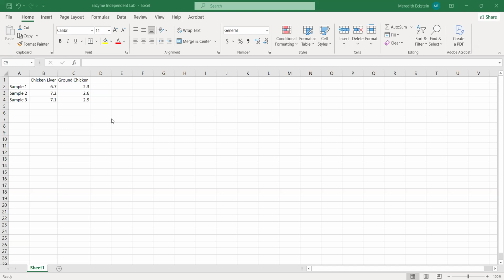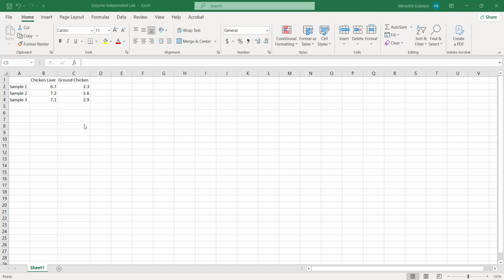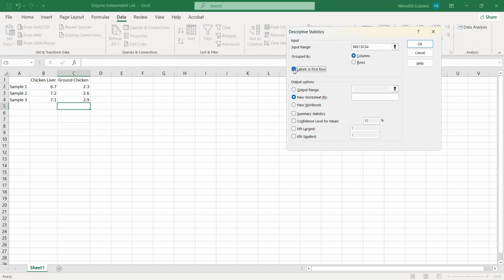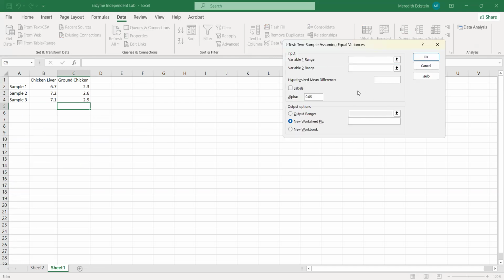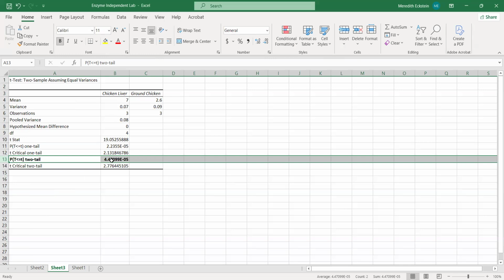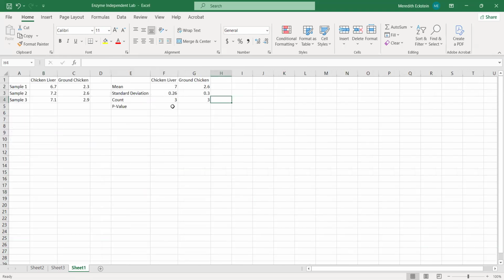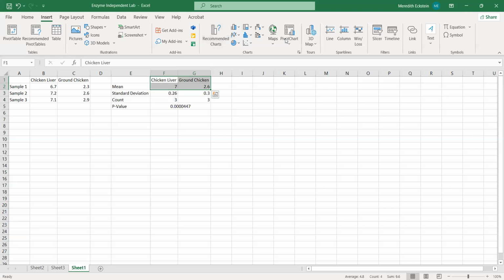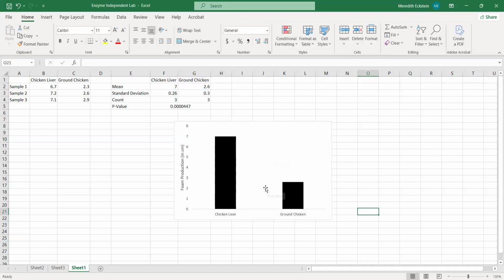Data Analysis Instructions for Enzyme Lab in BIO 212